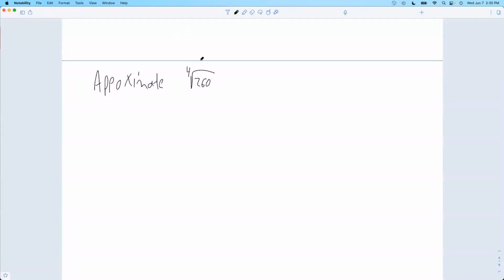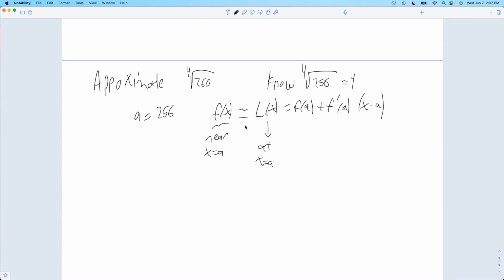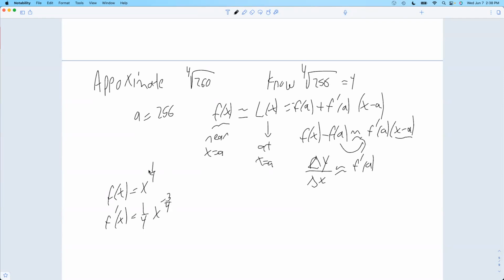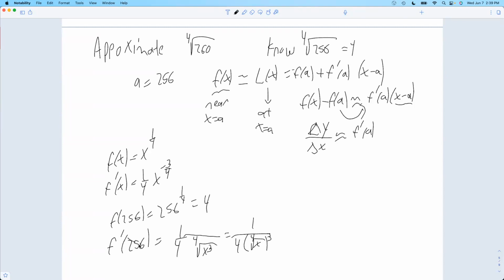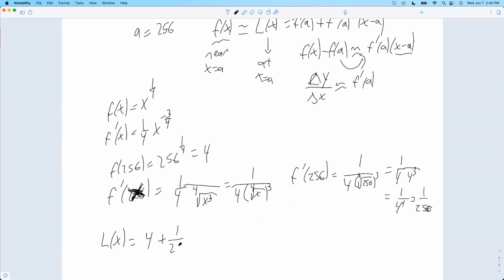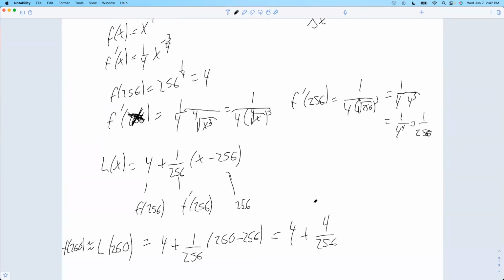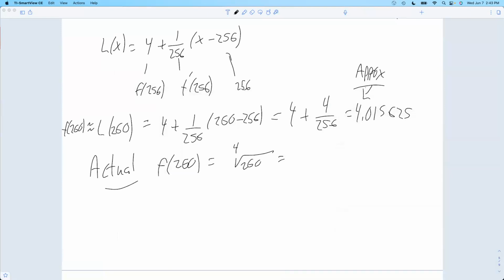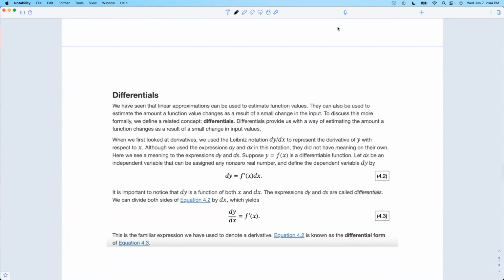Linearization of a Fourth Root Example